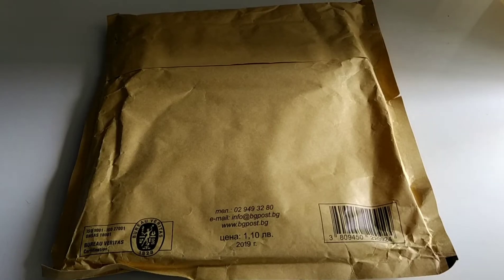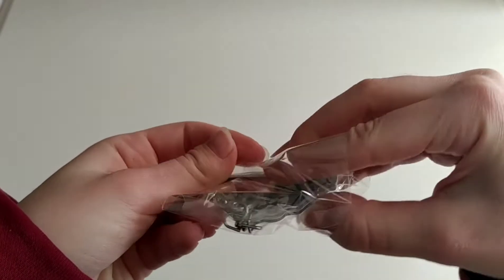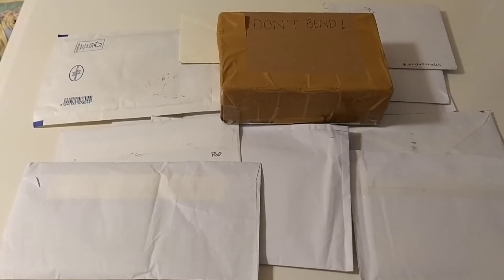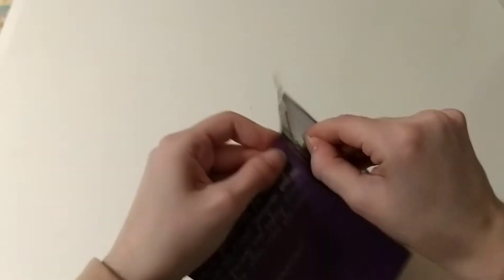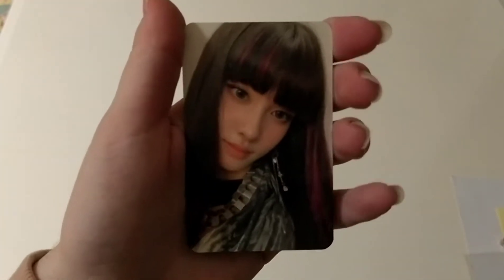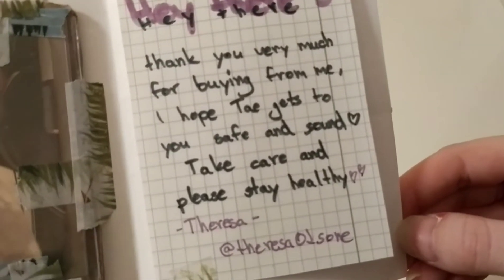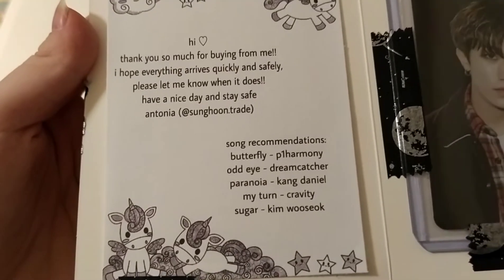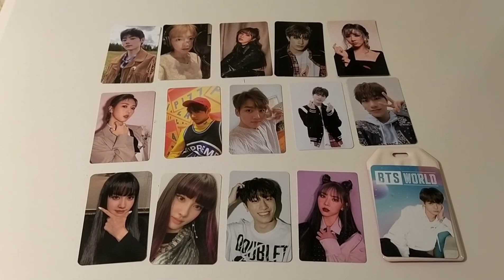a slightly chaotic monthly kpop haul ✰ bts, enhypen, treasure, dreamcatcher, stayc, taeyeon + more!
✰ Do you want to contribute to the channel's growth?